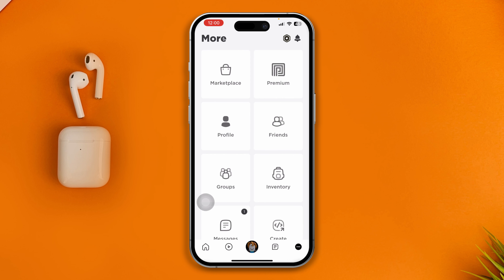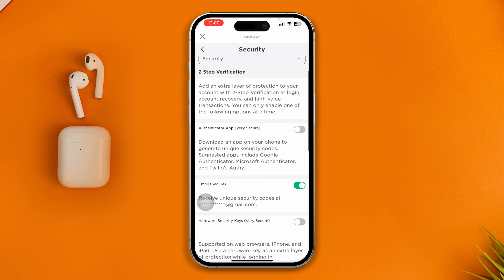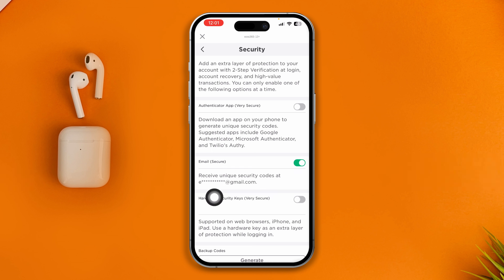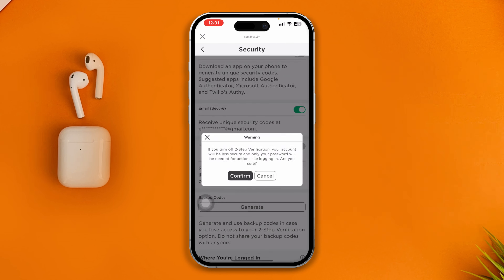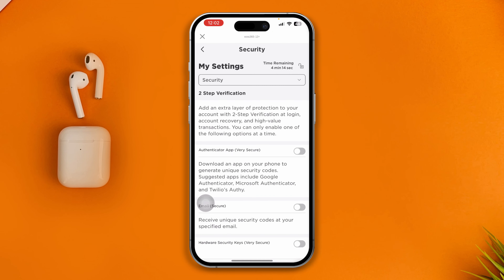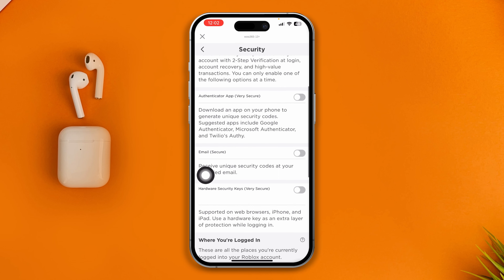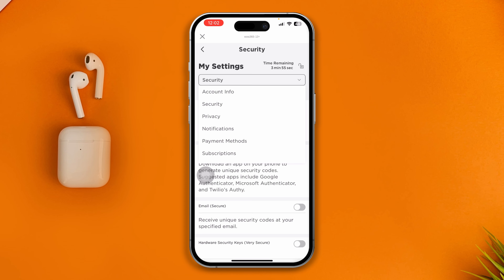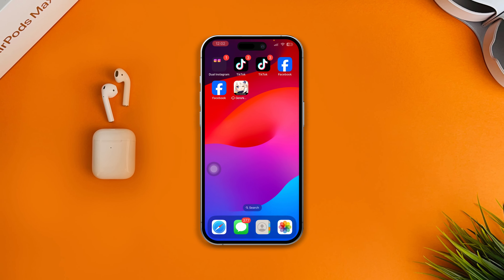How to Turn Off 2fa on Roblox on iPhone | Remove 2-Step Verification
Need to turn off 2-step verification on iPhone Roblox? If you wanna turn off 2fa on Roblox on an iPhone, watch the video. I'm here with a video guide on how to turn off 2-factor authentication Roblox and how to remove the authentication code in Roblox. So watch the video guide to discover how to turn off 2fa on Roblox mobile.

In this video tutorial, I'm gonna show you how to remove 2-step verification Roblox. So watch the video and follow the instructions step by step carefully. Learn the right method to stop 2fa on Roblox on iPhone by watching the video.

00:01- Video intro
00:10- The Solution
01:24- Solution ending